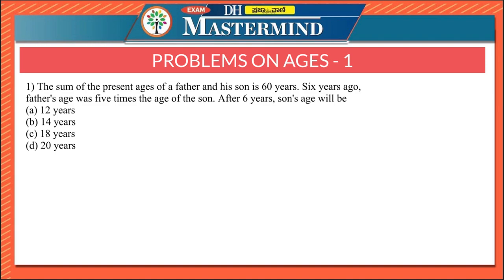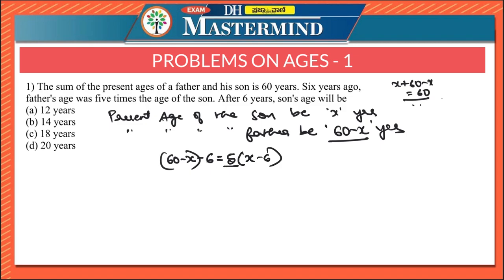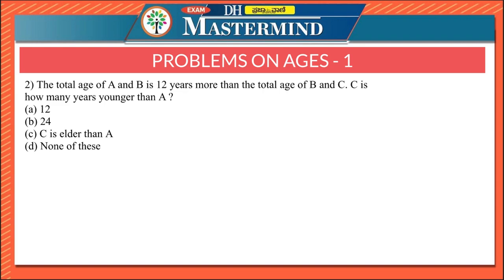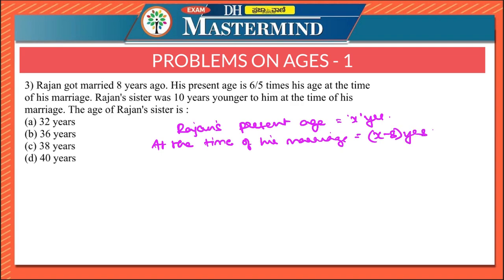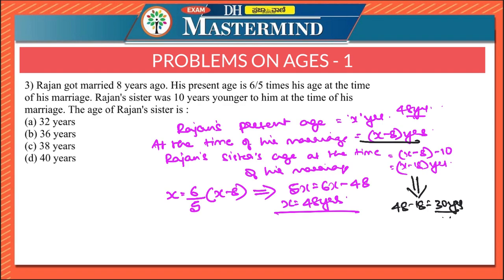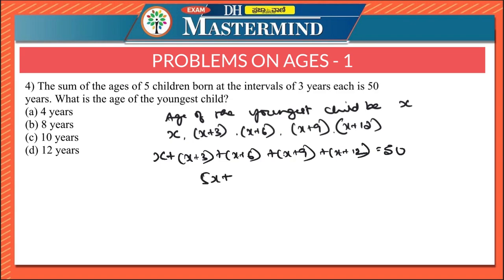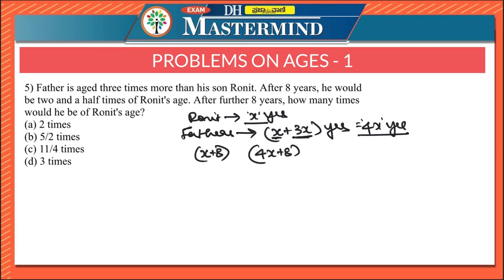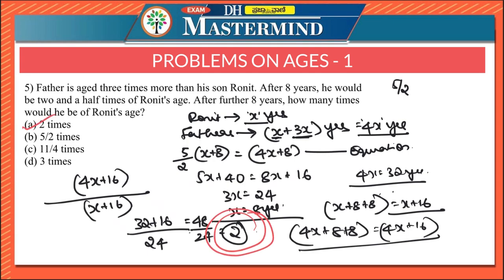Problems on Ages | Aptitude Questions | KAS 2024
Master Ages Problems for Exams with this Video!
Struggling with word problems involving ages in your upcoming exams?   This video is your one-stop solution!

We'll break down age-related problems into easy-to-understand steps,  using clear explanations and practical examples.

This video will equip you with the tricks and techniques to solve even the most challenging age problems with confidence!

 | Instagram.com/dhpvmastermind   |

| DH-PV mastermind |

Deccan Herald Prajavani Exam Mastermind is the ultimate guide to students preparing for competitive exams such as the UPSC KPSC PSI FDA NDA SDA, Group C PC PDO Banking P.O. A bilingual e-paper put together by a team of experts leveraging the strengths of media brands Prajavani (Kannada) and Deccan Herald (English), the product prepares aspirants for every challenge they can possibly face in these exams.